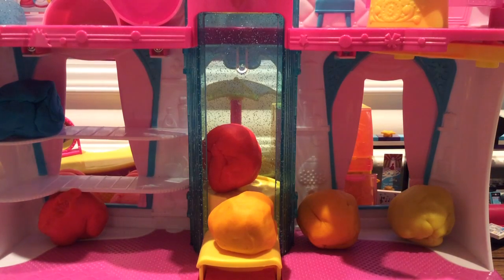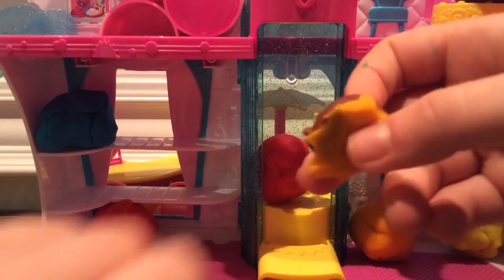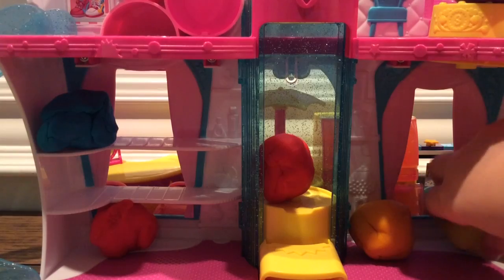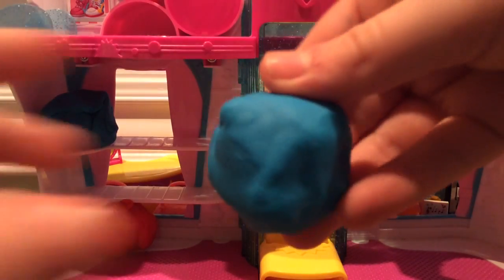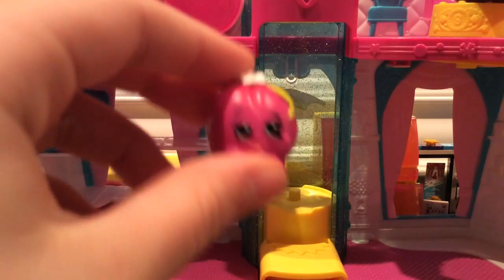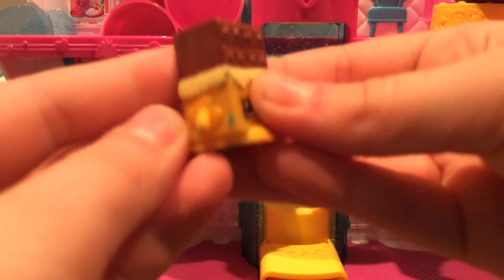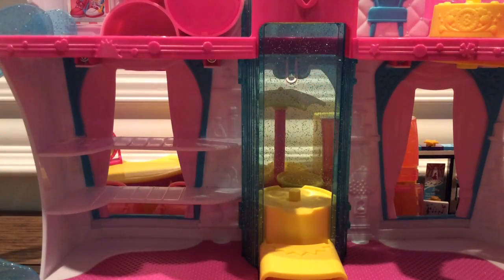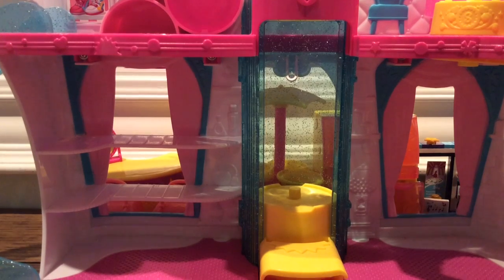Shopkins Eggs from The ToyHunter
The ToyHunter has a great new video for you! Watch as Hidden Shopkins are revealed from inside Play Doh Eggs, prepare to be amazed!!